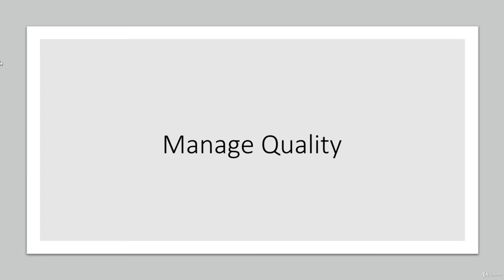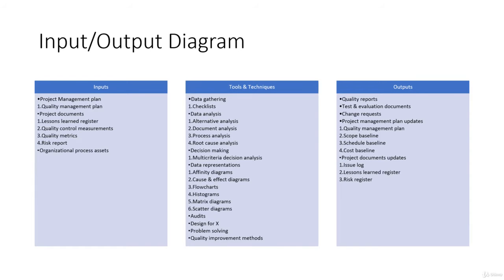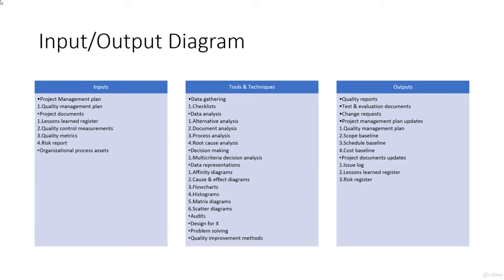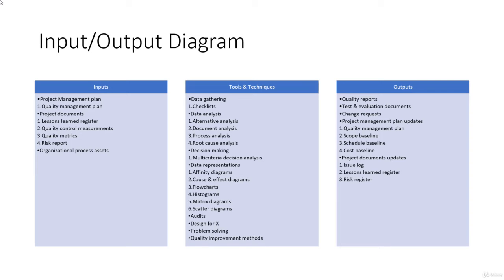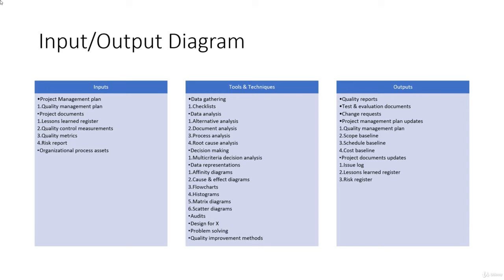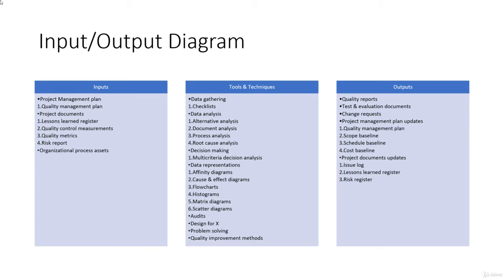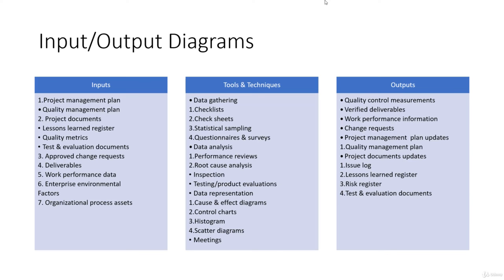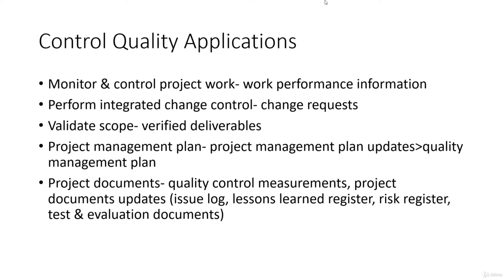6-2 Manage Quality With control quality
Project Quality Management can often feel like an unloved part of project management. Too many basic books and guides to project management either mention is only in passing, or not at all.

On the smallest projects, with few products, we can probably take quality for granted. By this I mean that we can assume that a project manager will be reviewing the quality of everything you deliver, and making sure it’s right.

But, as projects get bigger, you cannot avoid active quality management.

So, in this guide to Project Quality Management, we’ll break it down into three parts. We’ll talk you through what each part is, why it matters, and – most important – what you need to do.